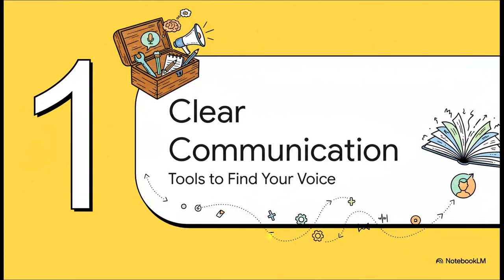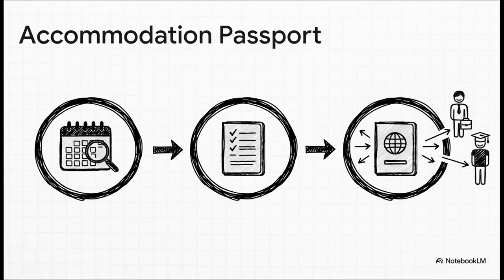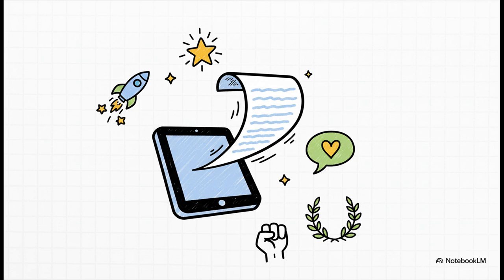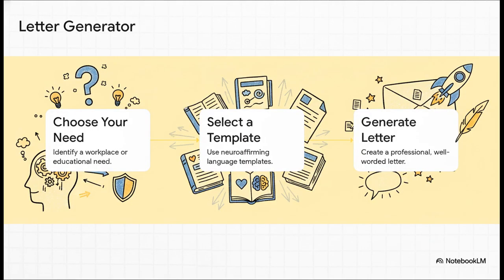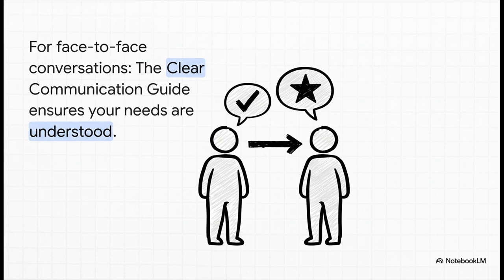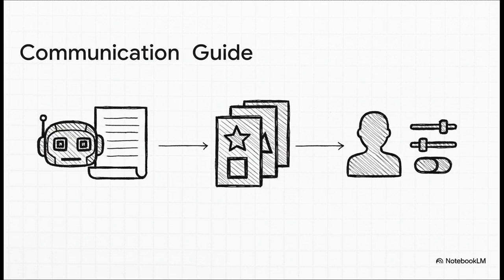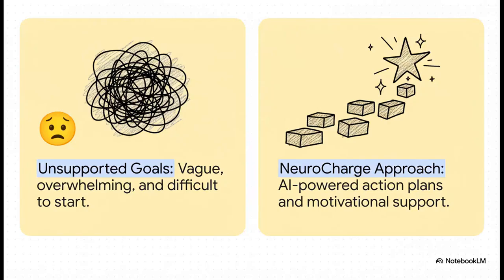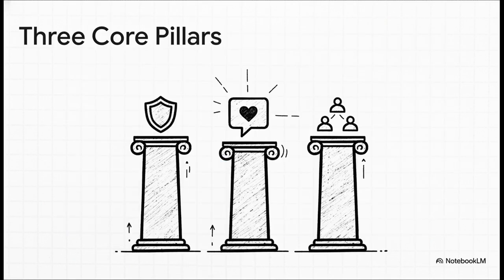How to Ask for Help (and Actually Get It)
The NeuroAdvocate Hub is a dedicated space for neurodivergent individuals to learn, advocate for themselves, and gain clarity. We provide insights on accommodations, communication strategies, workplace rights, ADHD/Autism advocacy, and real-life challenges—equipped with tools to amplify your voice. Developed by the team behind NeuroCharge, this channel merges personal experience with practical, evidence-based guidance to help you identify your needs, articulate them confidently, and create a fulfilling life tailored to your brain. No judgment. No jargon. Just empowerment, clarity, and community. ADHD/Autism/Neurodivergent/Neurodiversity/Neurospicy/Workplace Accommodations/Self-help/ADHD support/Autism support/Confidence/Courage/Overstimulation/ADHD triggers/Autism triggers/high school struggles